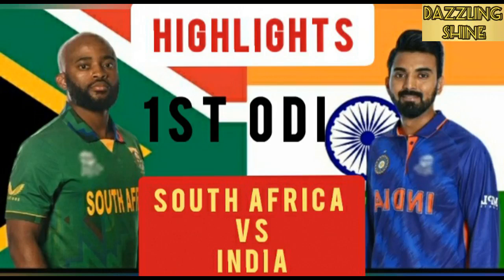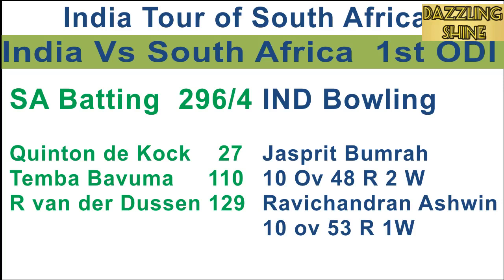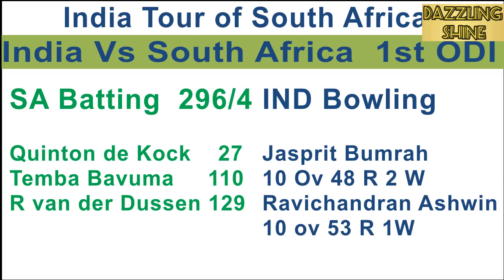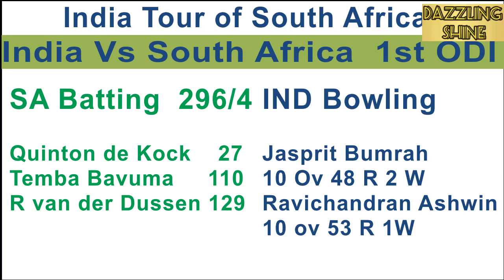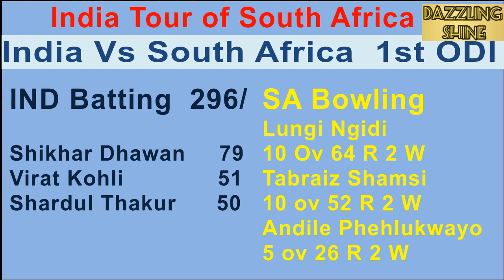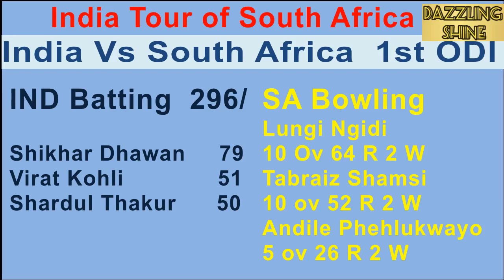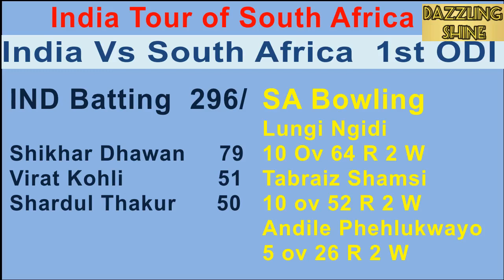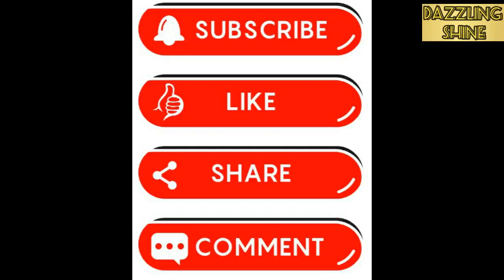Highlights 1st ODI, Ind vs SA, India Tour of South Africa 2022.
Full Highlights 1st ODI, Ind vs SA, India Tour of South Africa 2022.